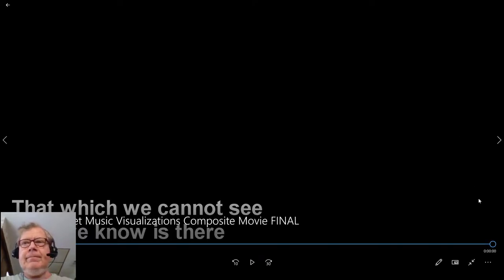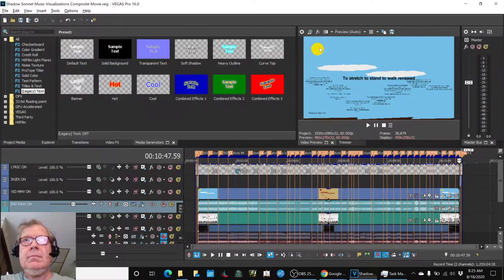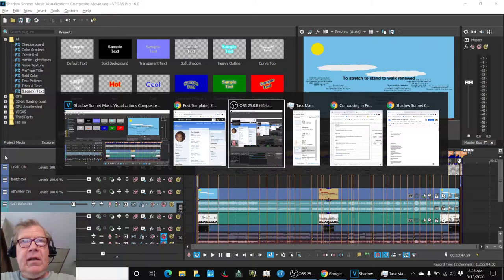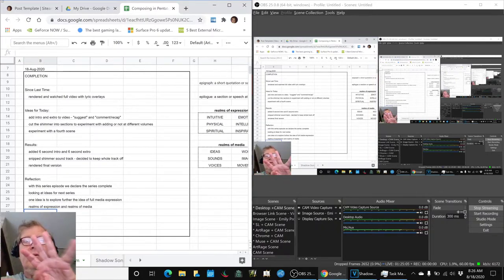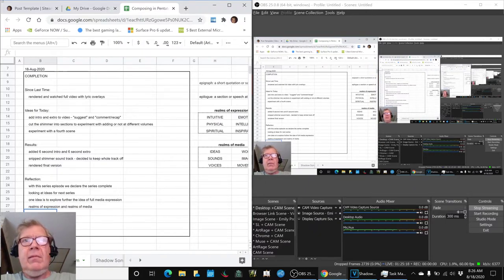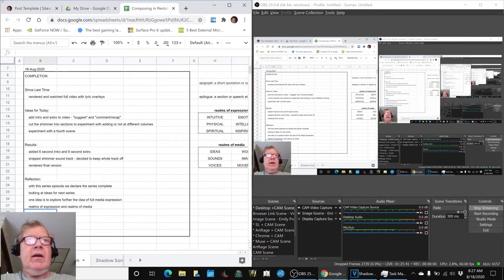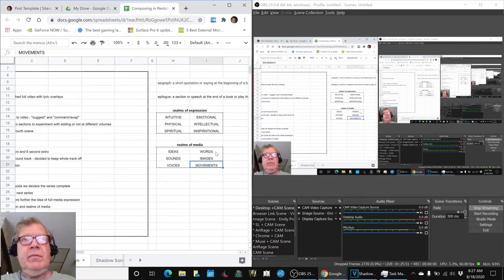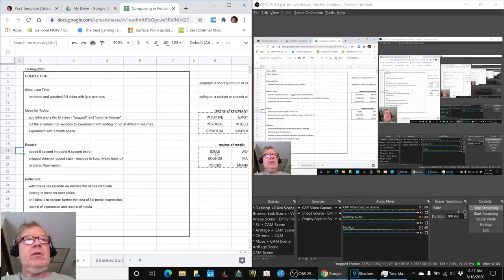Composing in Pentatonic Parallel Part 30 COMPLETION Stream Highlight 18 Aug 2020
intro and extro segments are added to the composite video and a final version is rendered